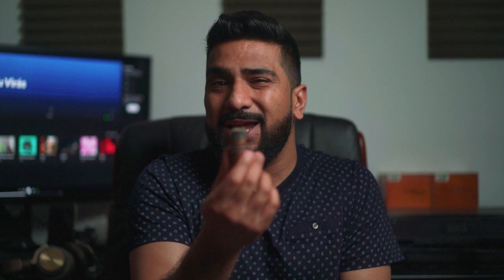Montecristo Wide Edmundo Cigar Review: Surprisingly Different!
In this video, I review the new Montecristo Wide Edmundo cigar. It pleasantly surprised me with its distinctiveness compared to other Montecristo cigars I've smoked, making it a must-have for aficionados.